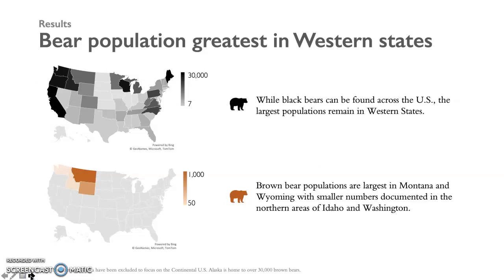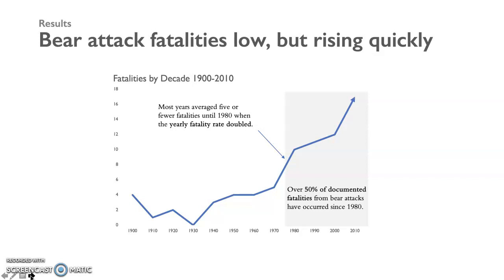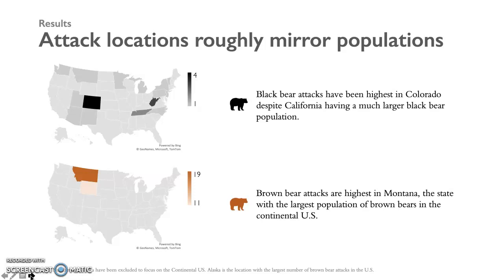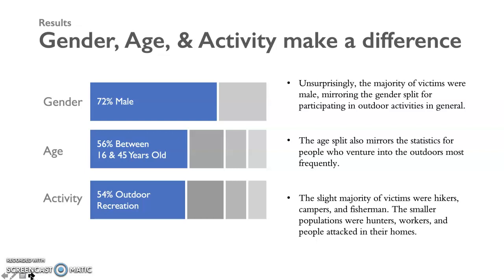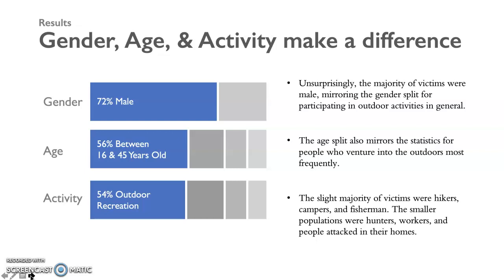MSDS670_CGREEN_Mid Trem Project